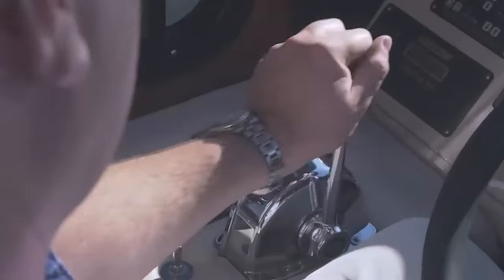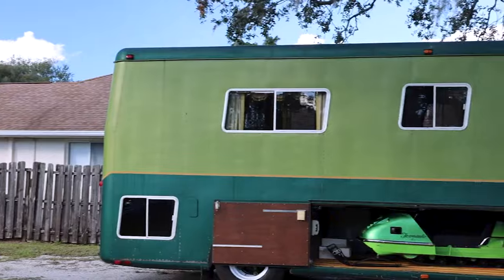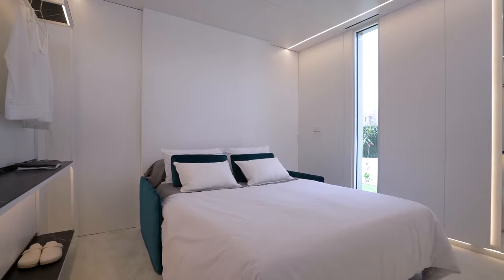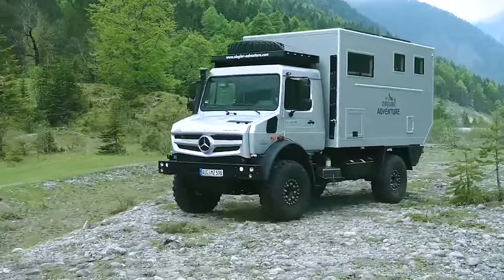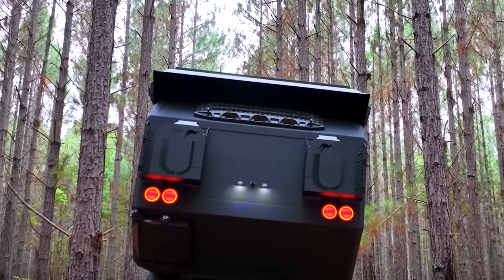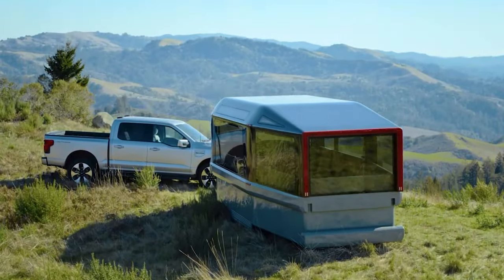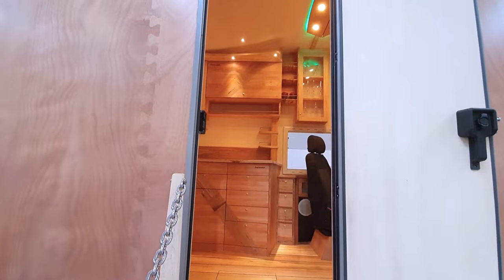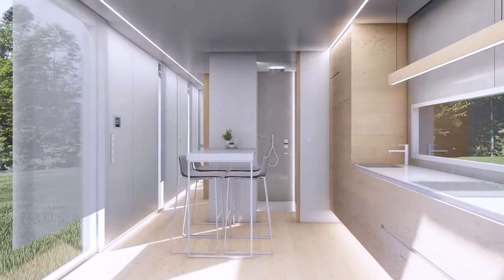Unleash and Explore These 15 Unbelievable Luxurious RVs Now!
Experience the pinnacle of road travel with our showcase of 15 unbelievable luxurious RVs. Each RV boasts exceptional design, high-end features, and unparalleled comfort, ensuring your journeys are nothing short of extraordinary. Dive into the world of luxury on wheels and explore these stunning RVs now!

00:00 Cami Terra Wind
01:10 Tuk Tuk Camper
02:02 Camelot Cruiser Motorhome
03:14 Saic Maxus V90 Life Home Villa edition
04:22 KEU mobile home
05:32 Airstream eStream Concept travel trailer
06:34 Ziegler Mog home
07:38 Sealvan Seal 7.50M
08:42 Bruder EXP-7
09:53 Widepath Bicycle Camper
11:06 Lightship Travel Trailer
12:08 Kimberley Kamper Kruiser T-class
13:17 Holzmobil off-grid woody motorhome
14:30 Podx Go Grande S1
15:35 Outro
00:00 Intro

The footage in this video was created as promotional / entertainment and educational material.